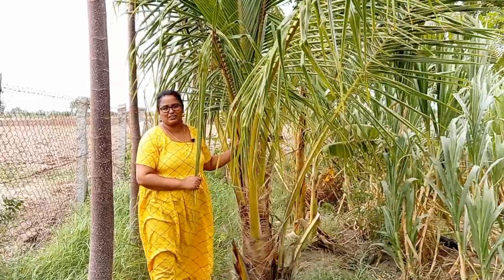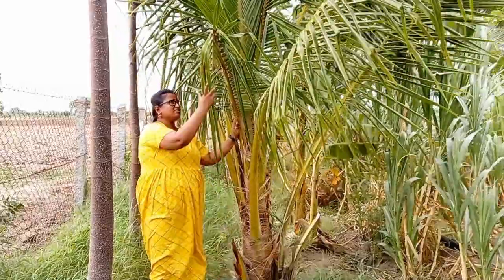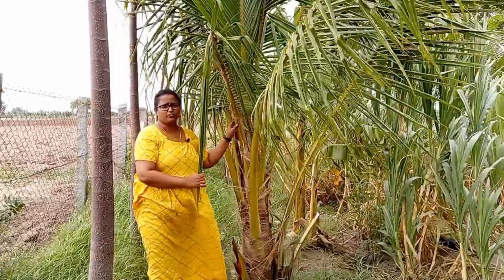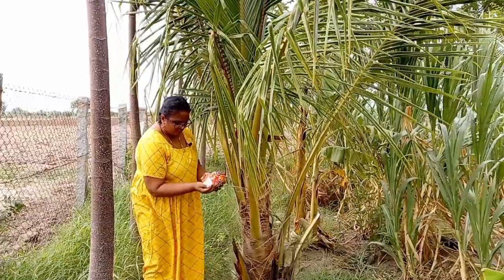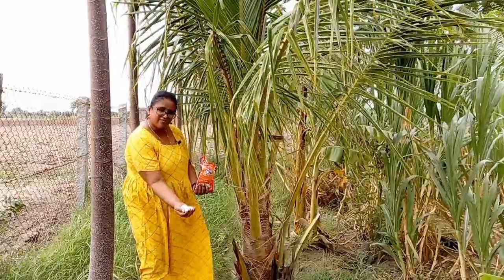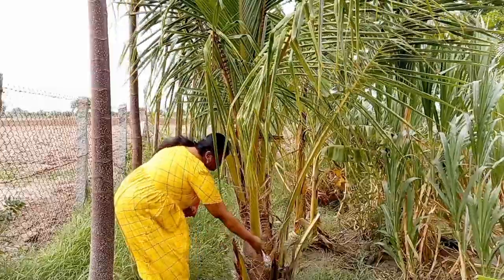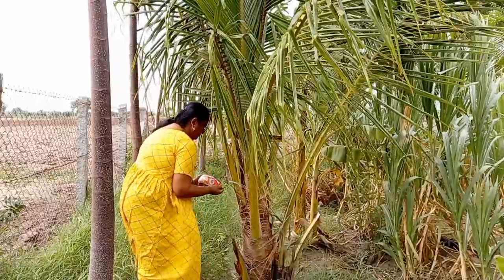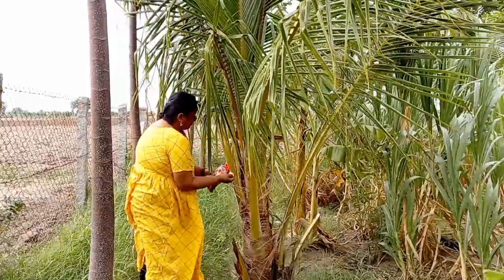How to control Rhinoceros beetle in Coconut tree / How to protect Coconut tree from other pests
In this video we will show How to control Rhinoceros beetle in Coconut tree

The coconut tree farming is the most useful farming in the world. Every part of the Coconut tree is useful to human life for some purpose or the other. Starting a Business Coconut tree Farming is more profitable and Coconut Farm Maintenance is easy. Coconut plantation requires low investment gives high profit in coconut production. Each a part of the Coconut palm tree is beneficial to human existence.